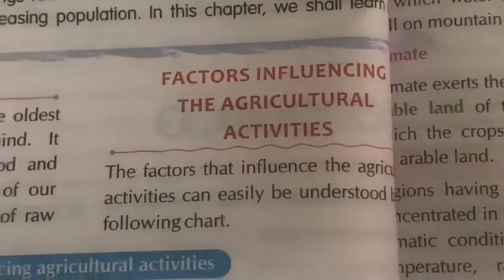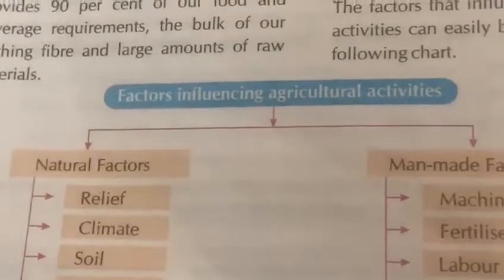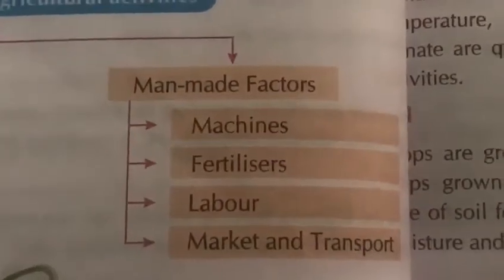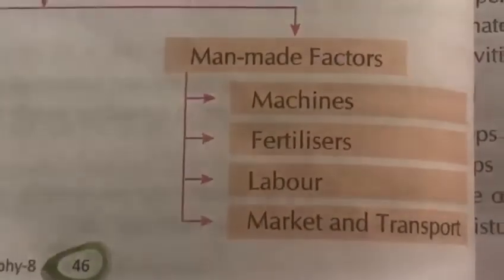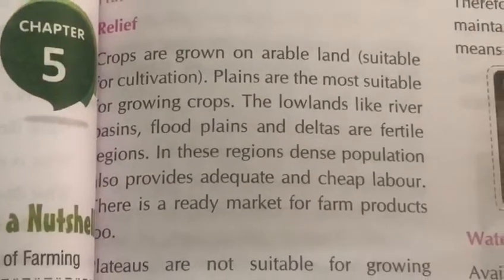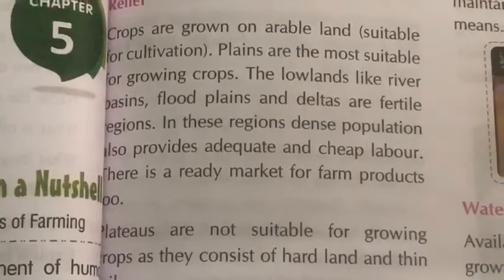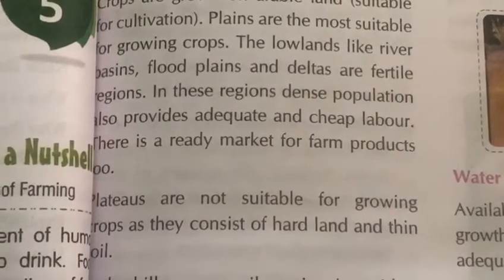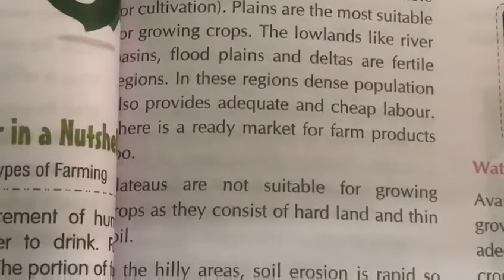8TH CLASS SST GEO CH 5 PART 2